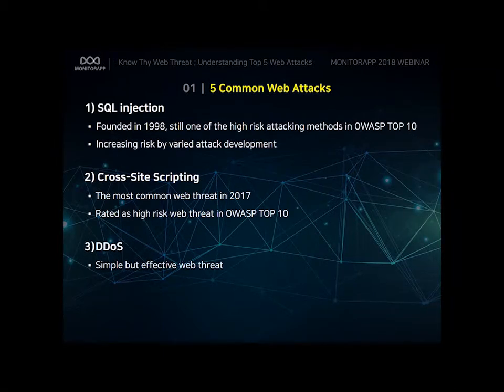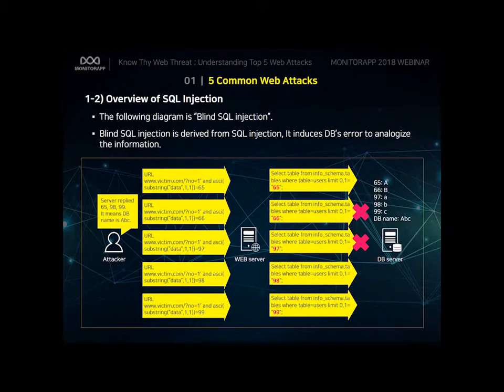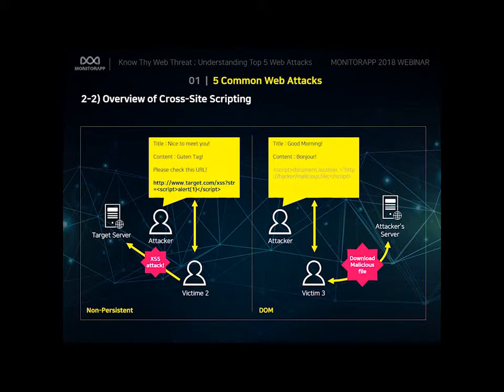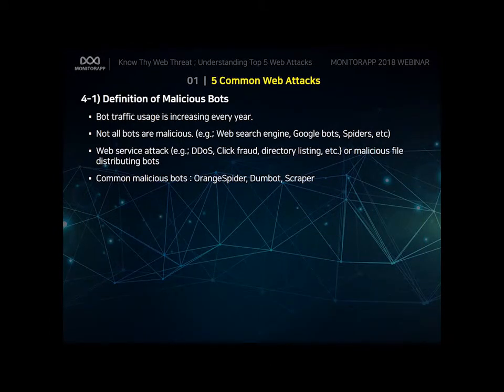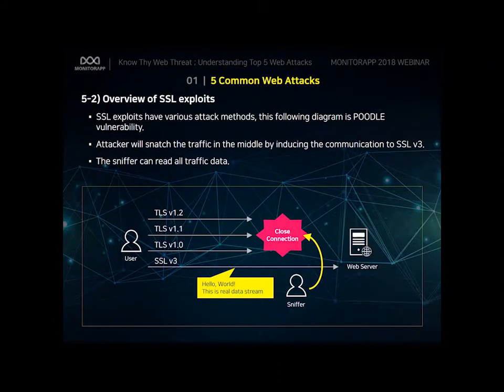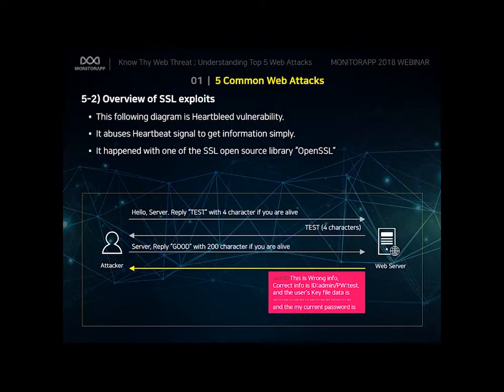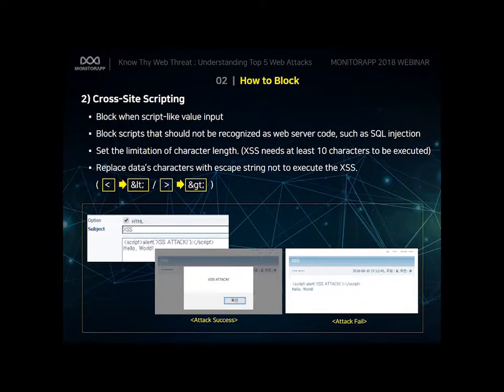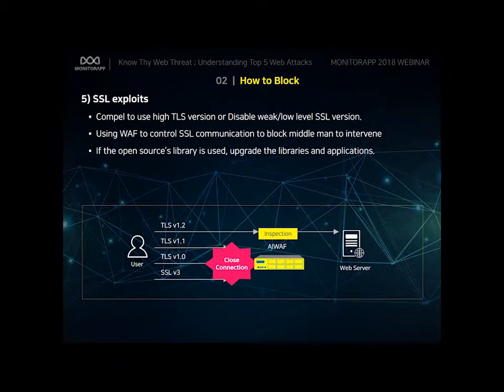[WEBINAR] Know Thy Web Threat ; Understanding Top 5 Web Attacks (EN)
Know Thy Web Threat ; Understanding Top 5 Web Attacks

Overview
Title : Know Thy Web Threat ; Understanding Top 5 Web Attacks
Time : 00:00  ~ 00:40 AM  /  Pacific Daylight Time

Summary
“Know Thy Web Threat”.
In order to fight the web threat, one must first understand what it is.
Find out top 5 most common web threats eager to compromise your web server and
how it works to resolve the issues effectively.
Register now for the first webinar MONITORAPP prepared for you to understand the
proper way to defend against web threats.

   - Understand the Top 5 common web threats
   - Keep updated on recent events and news
   - Deploy effective countermeasure for web attacks

Pre define the web threats to establish your infra and fortify your web server.
Learn about proper and easy-to-deploy security measure without interrupting the original system.

Speaker
Andy Joe  /  Marketing manager  / MONITORAPP
Andy has been working as a marketing manager in the IT security for more than 10yrs and committed to expand application security threat knowledge to the public.
He is currently in charge of overseas business and marketing at MONITORAPP.